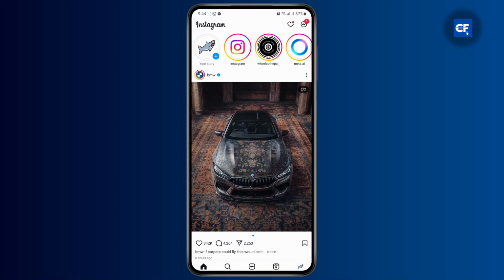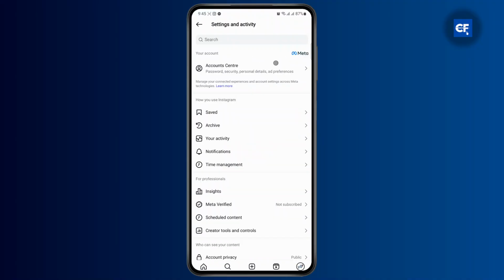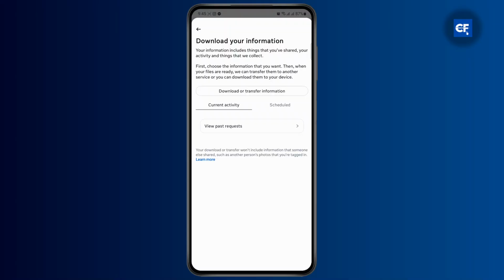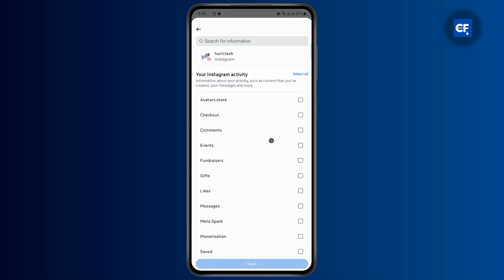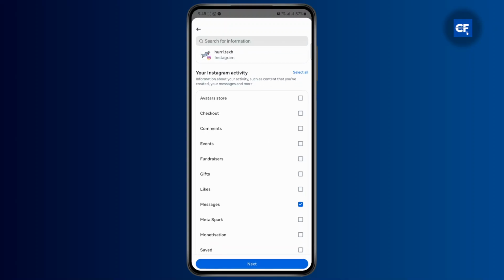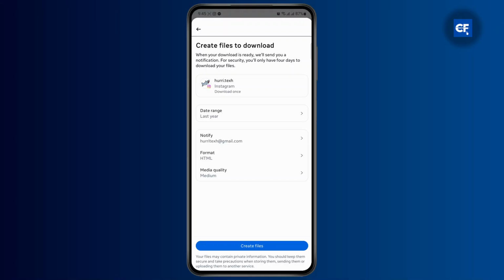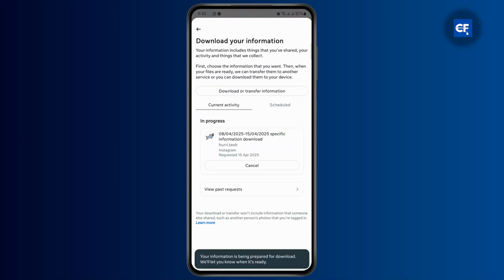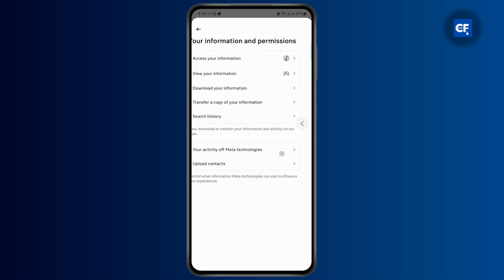How to Replay Disappearing Photos and Videos on Instagram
Learn how to replay disappearing photos and videos on Instagram in this step-by-step tutorial. Whether you accidentally missed a moment or just want to see it again, we’ll show you how to view disappearing content easily.

In this video, you'll discover how to replay disappearing photos or videos on Instagram. You'll also learn tips on sending and viewing disappearing content multiple times.

Timestamps:
0:00 Introduction
0:25 How to Access Disappearing Photos and Videos
1:00 How to Replay Disappearing Photos or Videos
1:20 Tips for Sending Disappearing Content